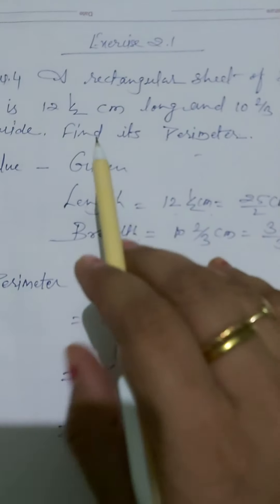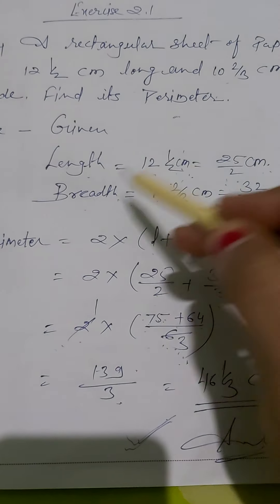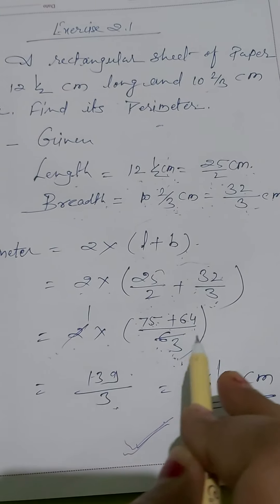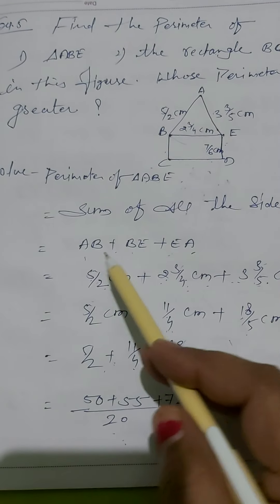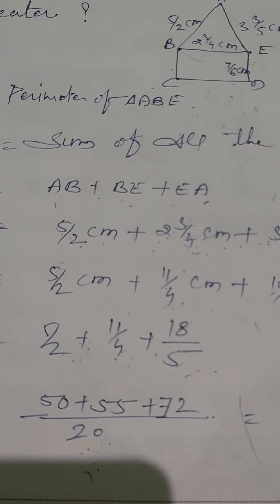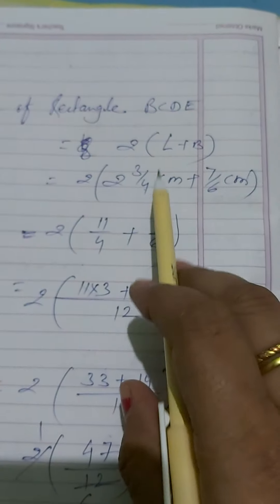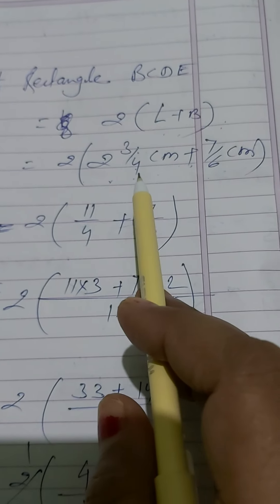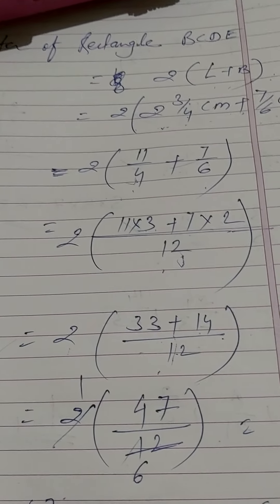Class 7th Maths Exercise 2.1 Question no 4 and Question no 5